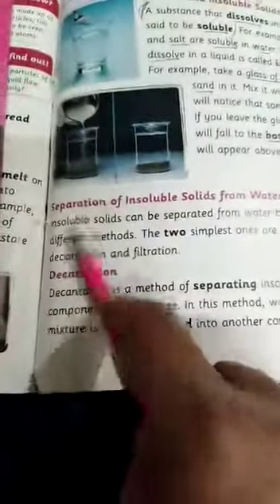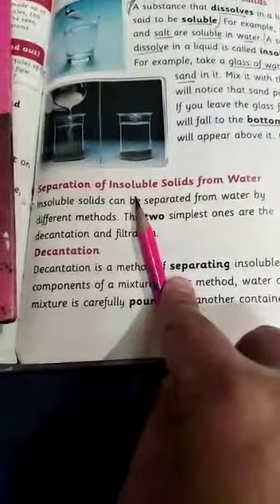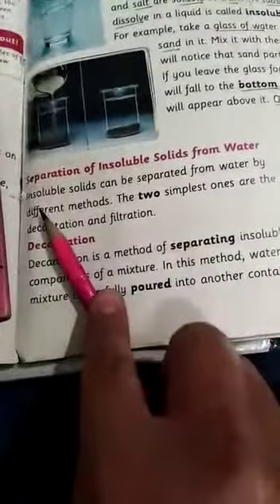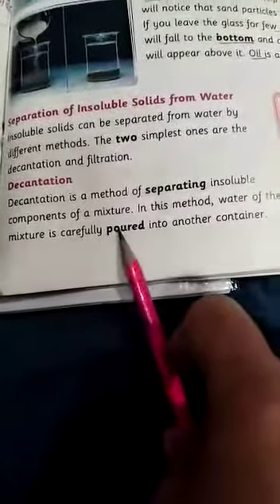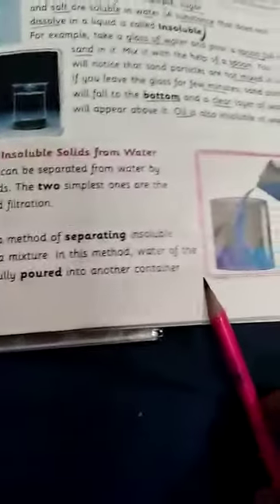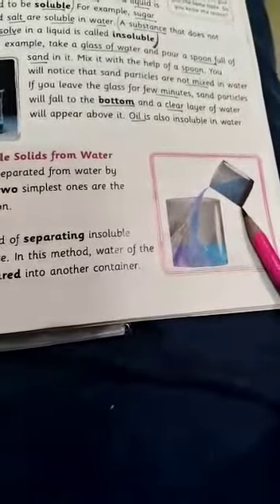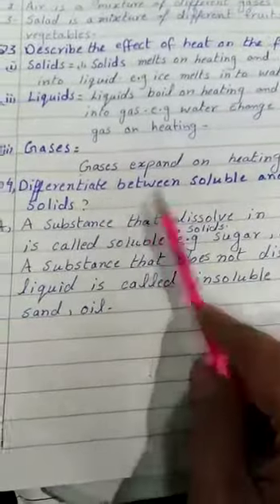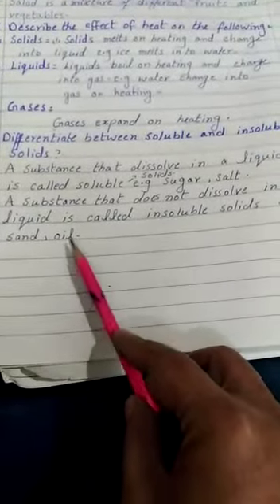Science Class 4th 2nd Term Lecture#16 21-12-2020